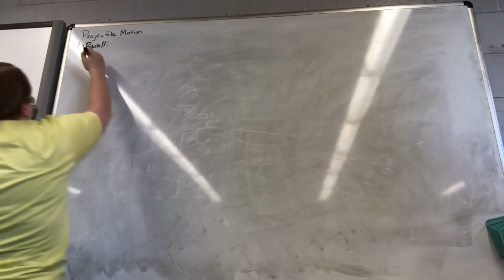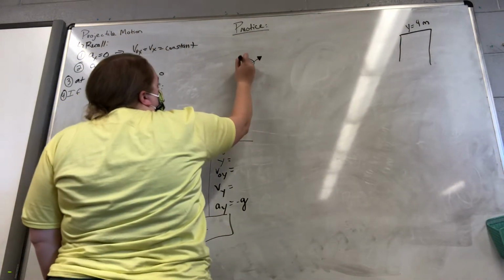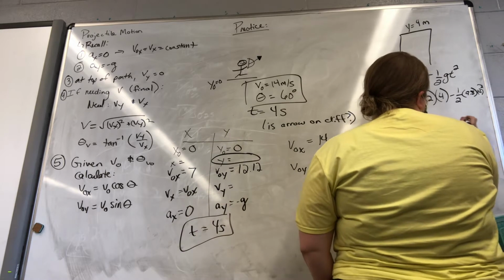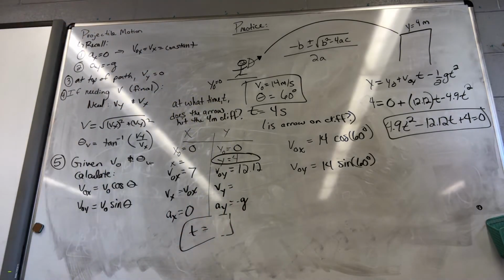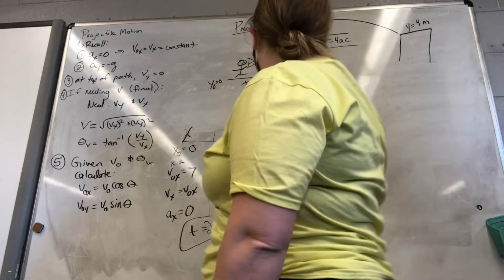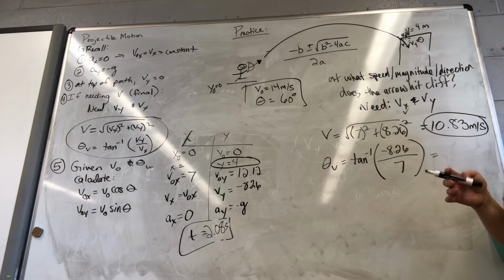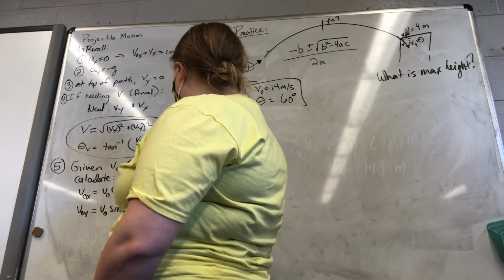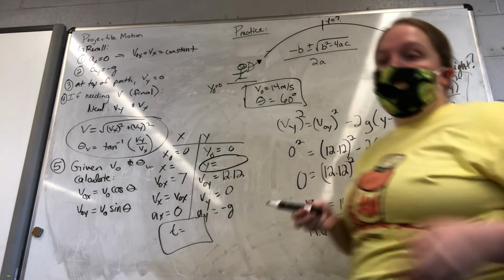Chapter 3.4 Review